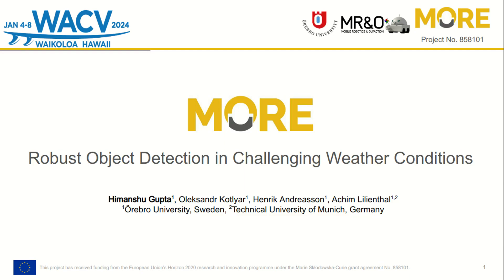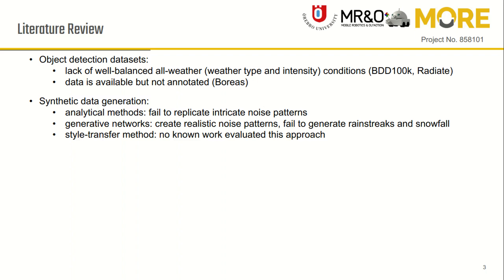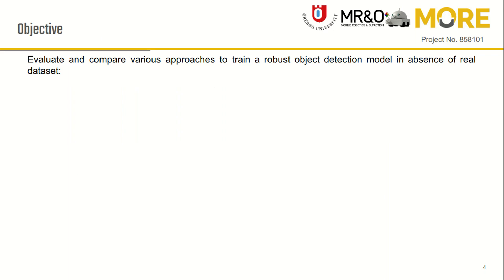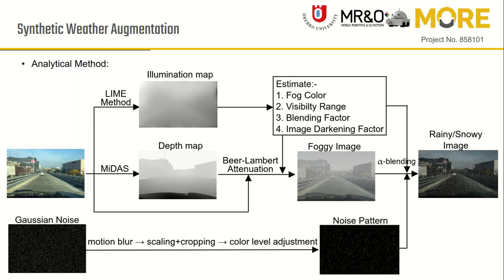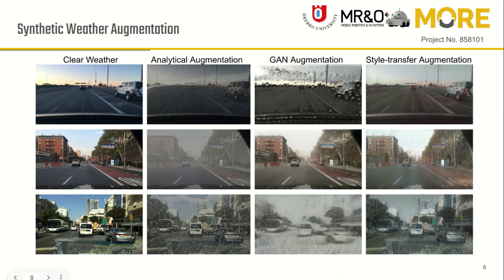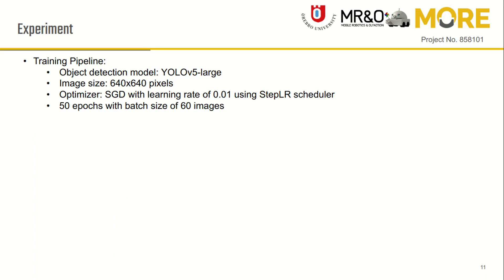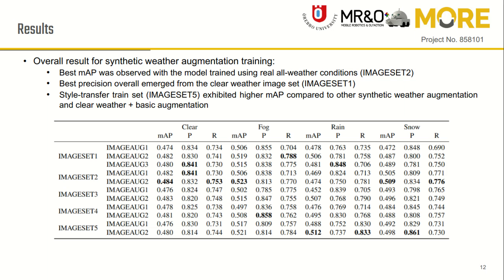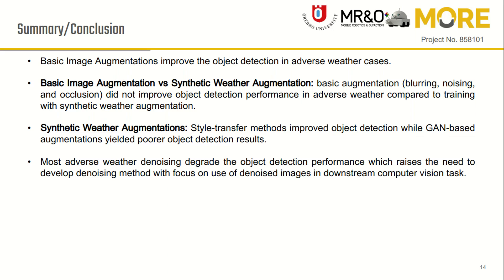Robust Object Detection in Challenging Weather Conditions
Authors: Himanshu Gupta; Oleksandr Kotlyar; Henrik Andreasson; Achim J. Lilienthal
 Description: Object detection is crucial in diverse autonomous systems like surveillance, autonomous driving, and driver assistance, ensuring safety by recognizing pedestrians, vehicles, traffic lights, and signs. However, adverse weather conditions such as snow, fog, and rain pose a challenge, affecting detection accuracy and risking accidents and damage. This clearly demonstrates the need for robust object detection solutions that work in all weather conditions. We employed three strategies to enhance deep learning-based object detection in adverse weather: training on real-world all-weather images, training on images with synthetic augmented weather noise, and integrating object detection with adverse weather image denoising. The synthetic weather noise is generated using analytical methods, GAN networks, and style-transfer networks. We compared the performance of these strategies by training object detection models using real-world all-weather images from the BDD100K dataset and for assessment employed unseen real-world adverse weather images. Adverse weather denoising methods were evaluated by denoising real-world adverse weather images and the results of object detection on denoised and original noisy images were compared. We found that the model trained using all-weather real-world images performed best, while the strategy of doing object detection on denoised images performed worst.